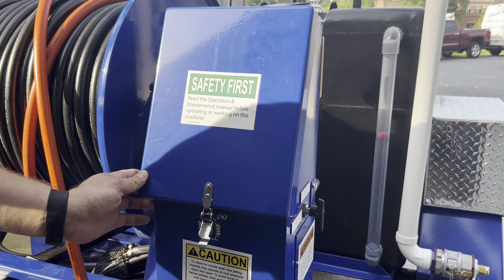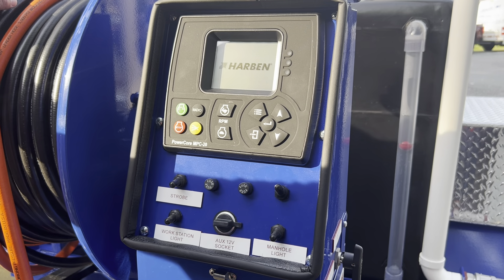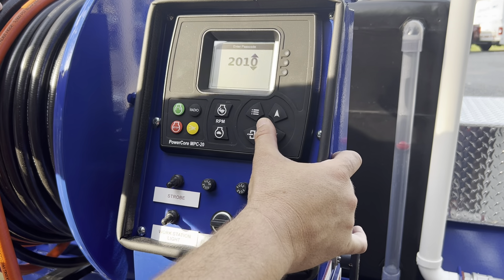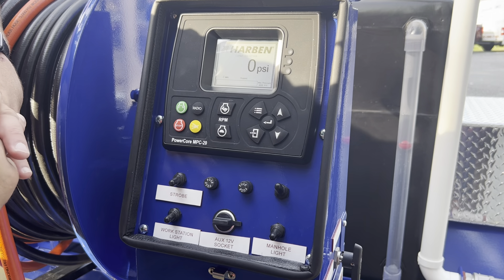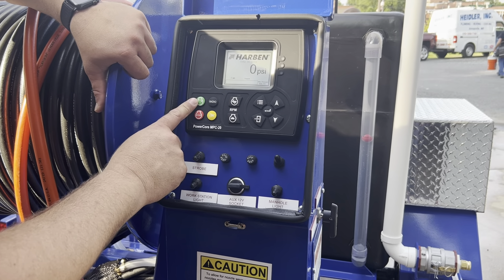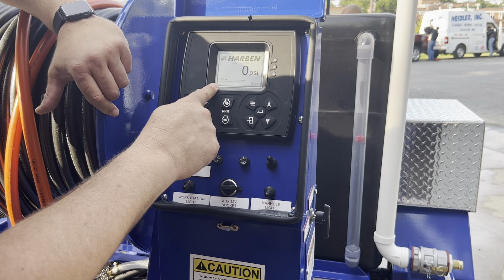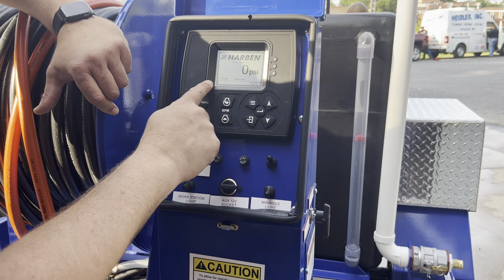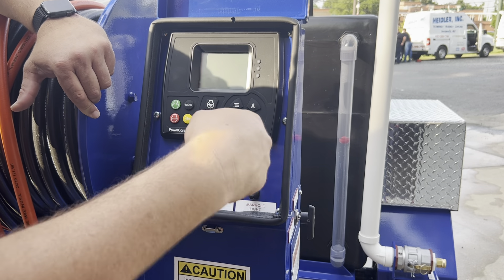Harben Jetter Control Panel Training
Training held 7/21/22